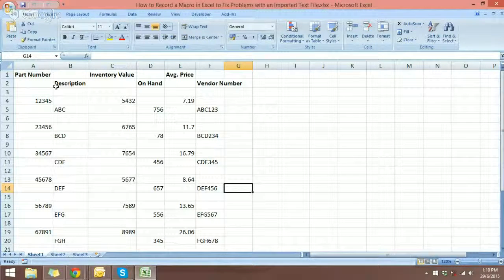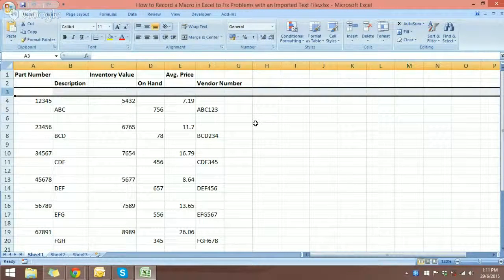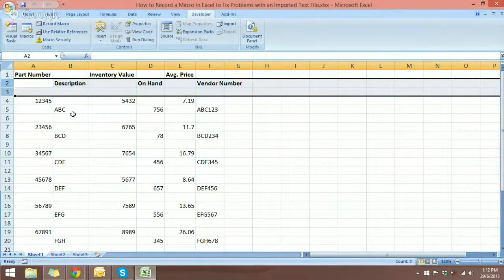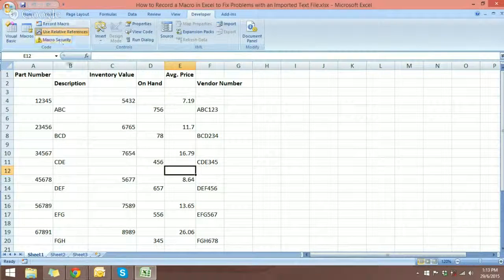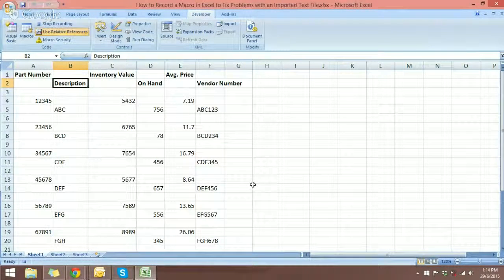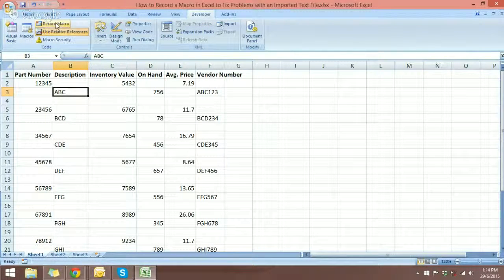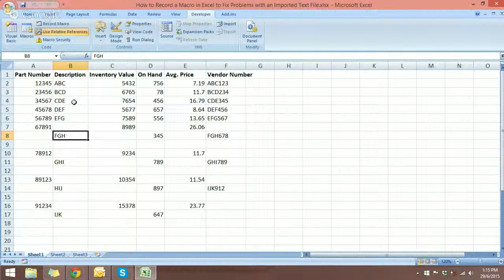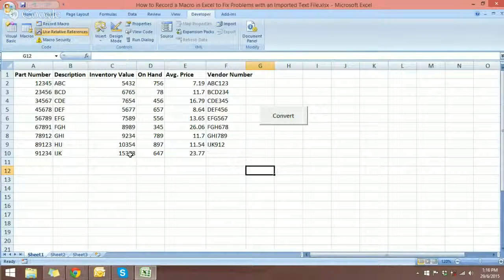[Free Excel Tutorial] HOW TO RECORD A MACRO TO FIX PROBLEMS WITH IMPORTED FILES - Full HD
If you've ever tried to open a text file, you have probably used the Text import wizard.

If you have ever opened a CSV file, you have probably noted you can't set up how it gets imported. The text import wizard does not start for these file types.
What if you have the situation where you get files with similar structure, which need the same text import settings over and over?
How do you import the data from those files into the same worksheet each time, without having to re-define the import settings over and over again?
I'll tell you.

I receive files on occasion in a fixed width format. I need to import them into Excel but Excel doesn't perfectly pick up the columns. I can do it manually each time with the Text Import Wizard, but I'm wondering if there is a way to create a "text import template" or something similar - since these files are always the same format.
 Excel has the functionality to import fixed-width text files where it presents a dialog that lets you choose where the begins and ends of fields are which it puts into columns.
Does it also have functionality where, given an existing spreadsheet, you can export to a fixed-width text file?
If so, how do I access this? I have tried using Save As and choosing Text File but it seems to only save as Tab-delimited which doesn't help me.

Free Tutorial, HOW TO RECORD A MACRO FIX PROBLEMS WITH IMPORTED FILES, Full, HD
Excel Tutorial, HOW TO RECORD A MACRO, FIXIMPORTED FILES

This video  [Free Excel Tutorial] HOW TO RECORD A MACRO TO FIX PROBLEMS WITH IMPORTED FILES - Full HD